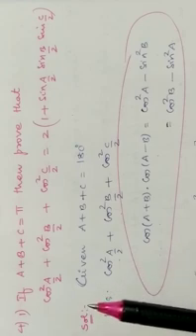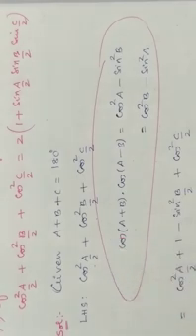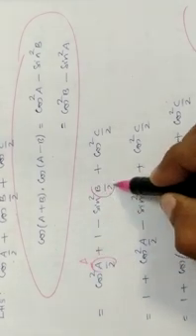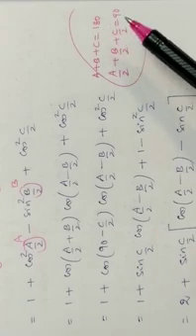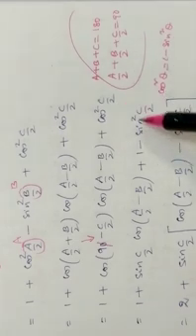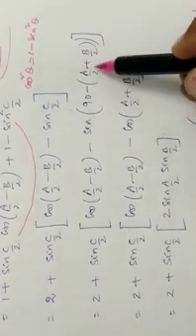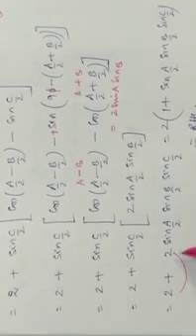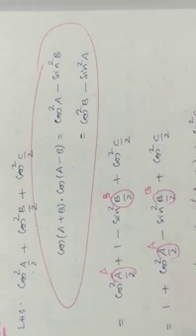kp sir Trigonometry - ex F sum 4 bit 1 in Trigonometry upto Transformations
explained how to apply the formula!